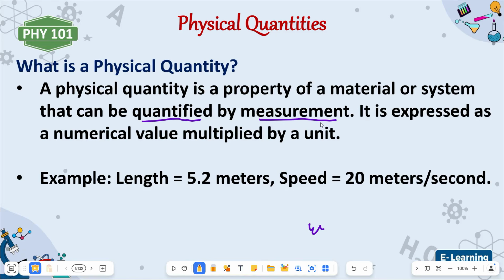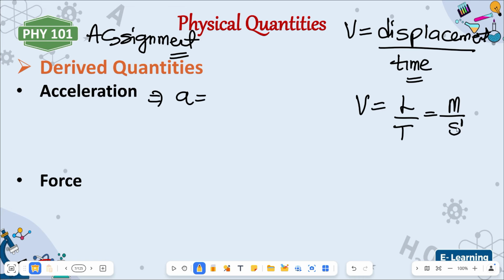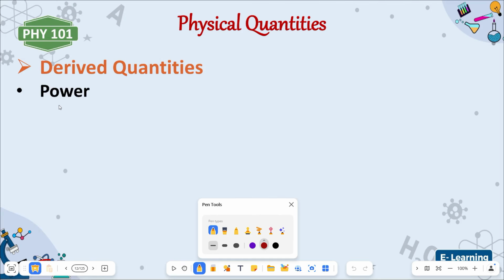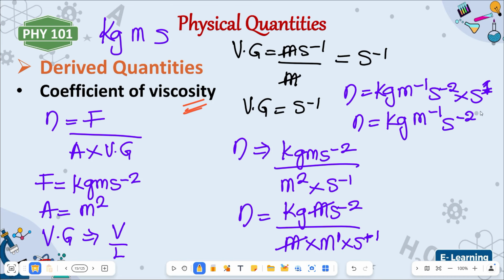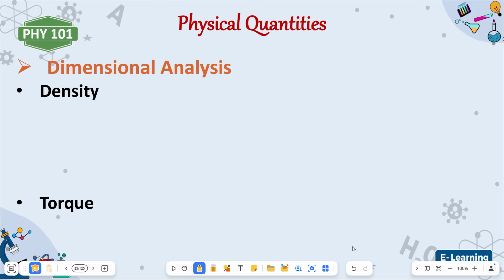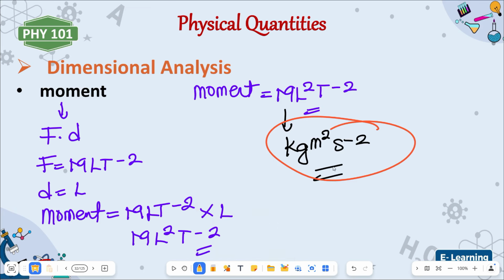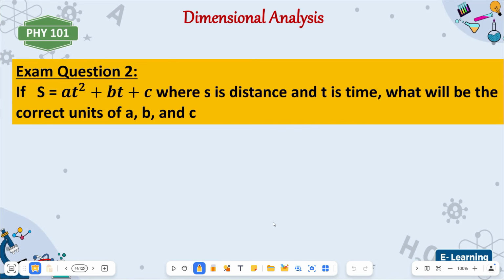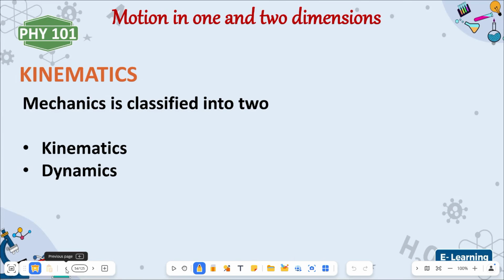Phy 101 Physical Quantities And Dimensional Analysis